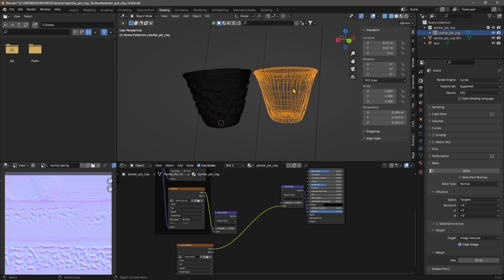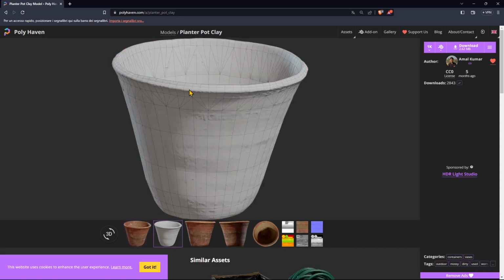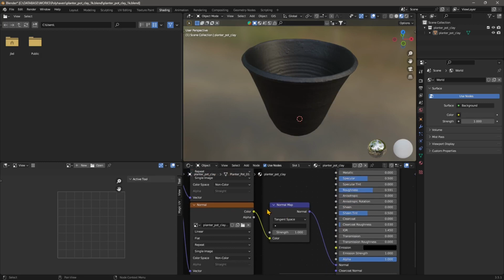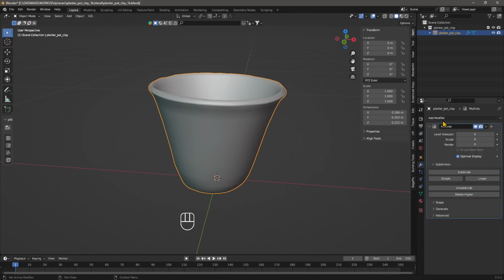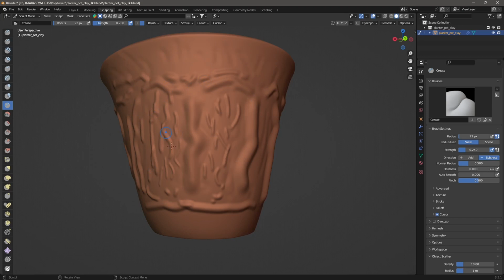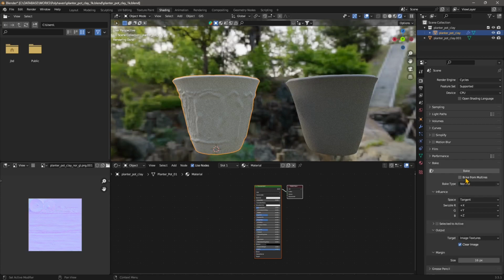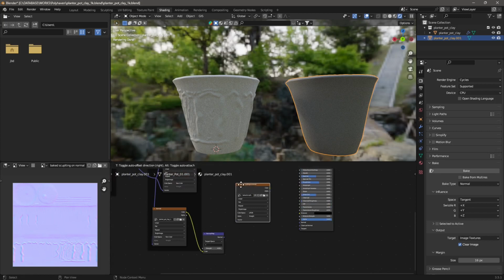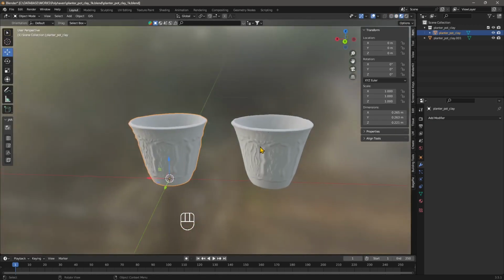Videoguide - Bake Normal Map From High Poly Detailed Object Onto Low Poly Version for Fine Details